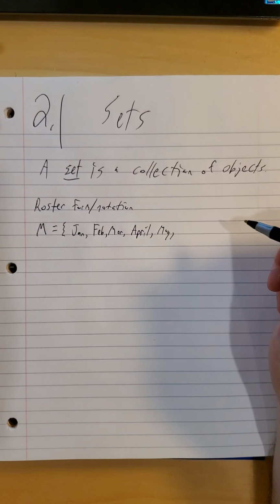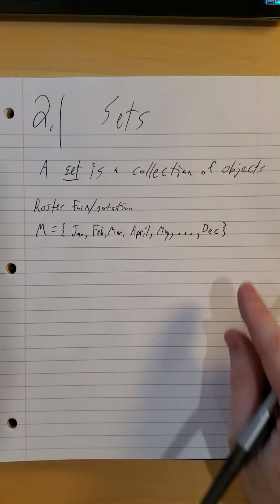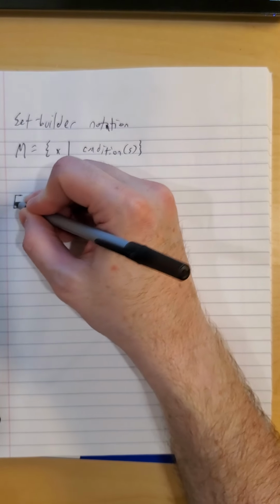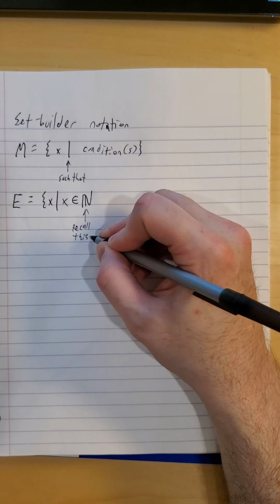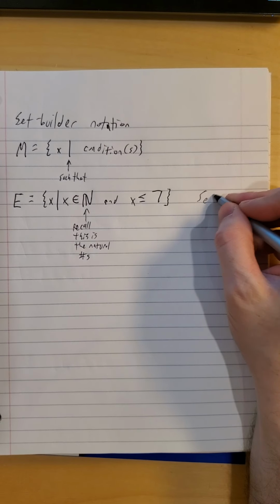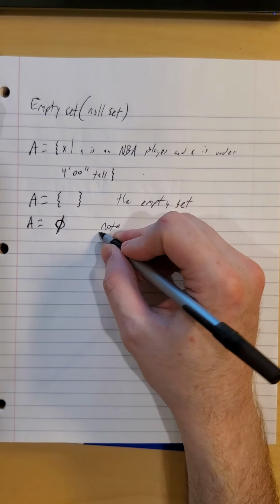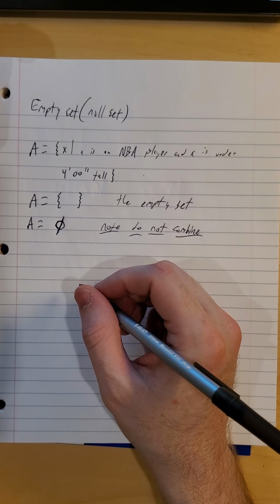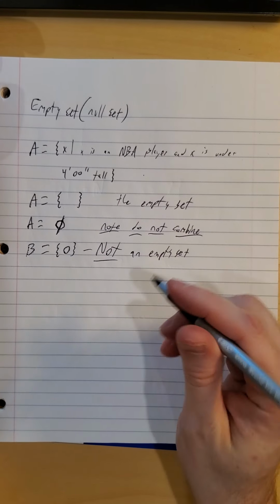MTH115 SECTION 2.1